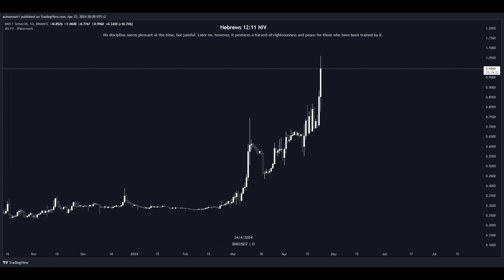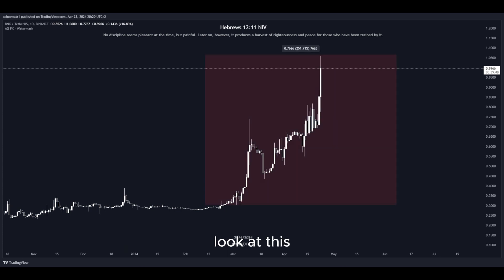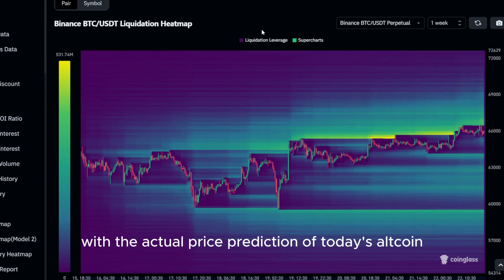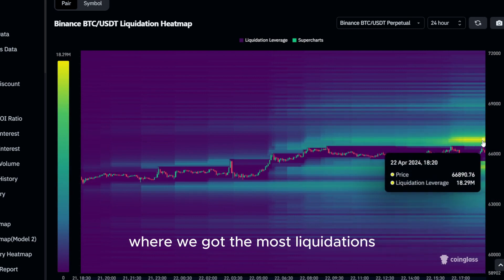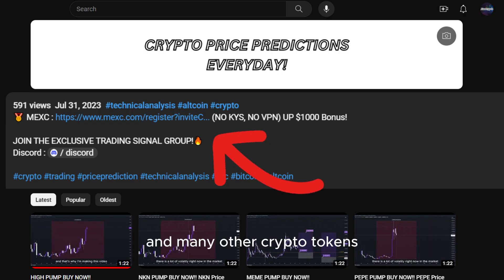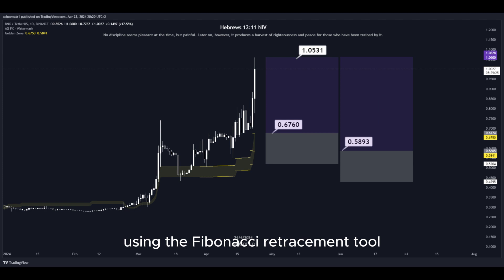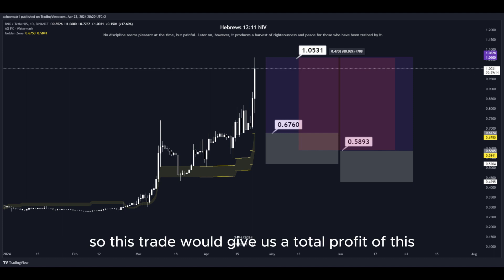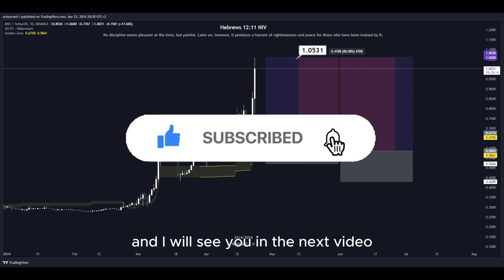BNX PUMP BUY NOW!! BINARYX Price News Today🔥 Technical Analysis Update, Price Prediction!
Social links!